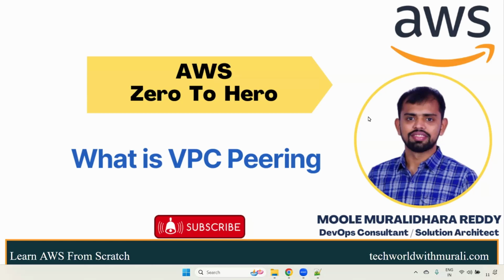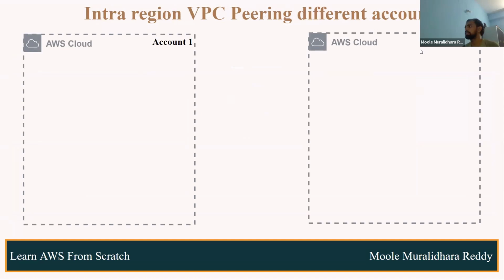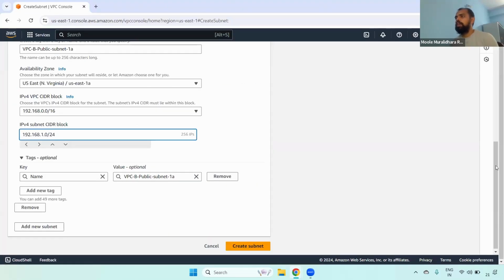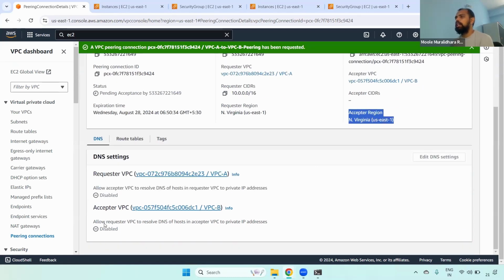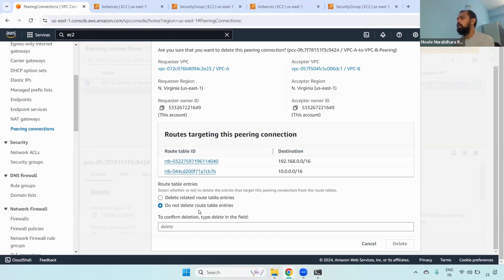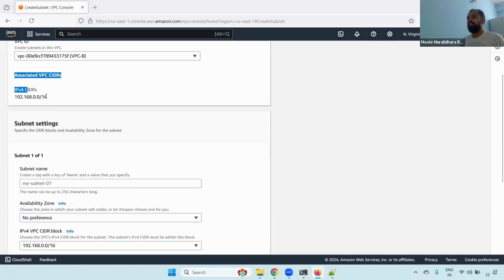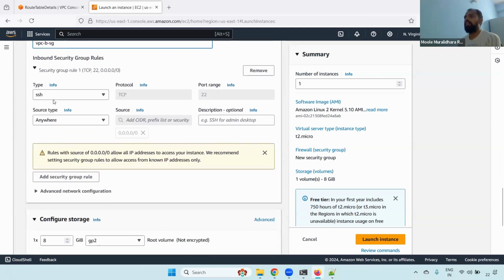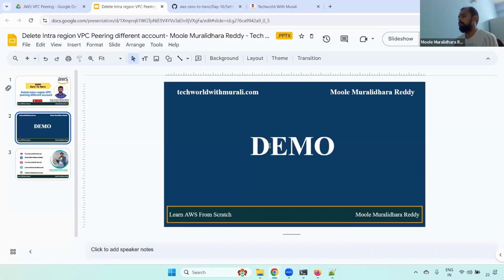Day 16 | Intra Region VPC Peering Same & Cross Account Scenarios in AWS | Free AWS Course | 30 Days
In this video, we’ll explore:

✅Key aspects of VPC Peering
✅Types of VPC Peering
✅Lab Session - Intra-region VPC peering within the same AWS account
✅Lab Session - Delete intra-region VPC peering within the same AWS account
✅Lab Session - Establish intra-region VPC peering with a different AWS account
✅Lab Session - Terminate intra-region VPC peering with a different AWS account